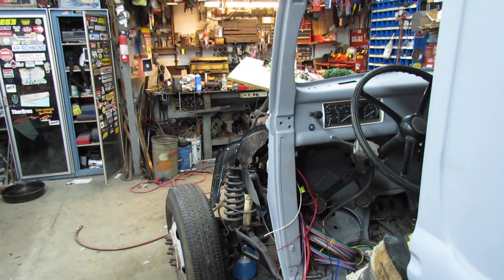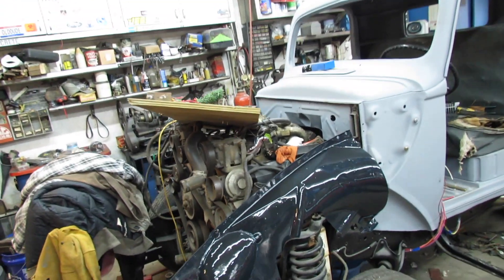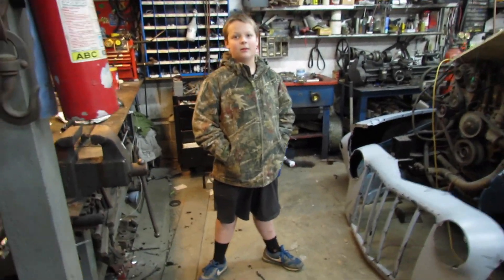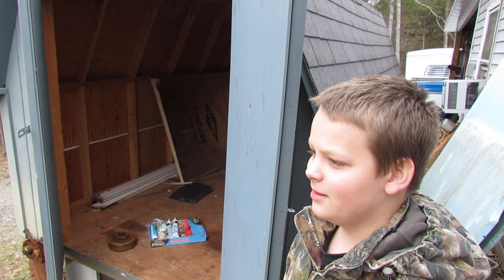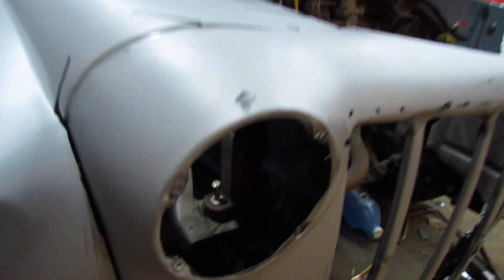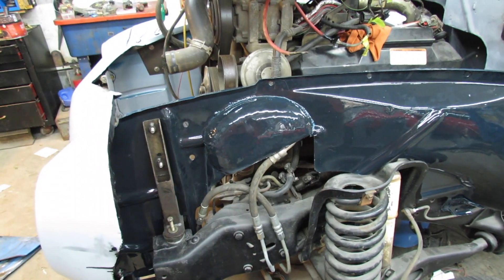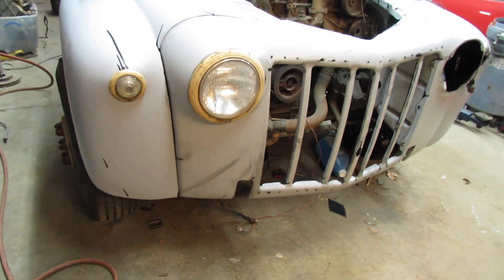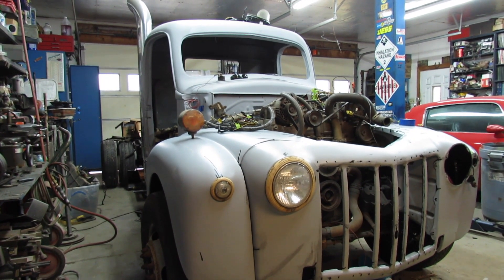46 Ford-Front Fenders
Installed the front clip,for wiring mock up..Helps keep the motivation up.